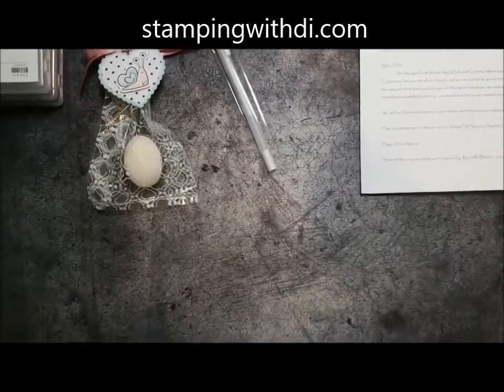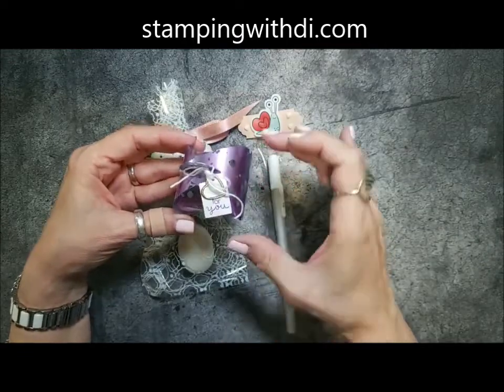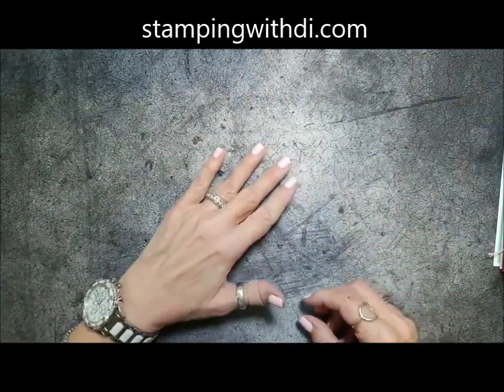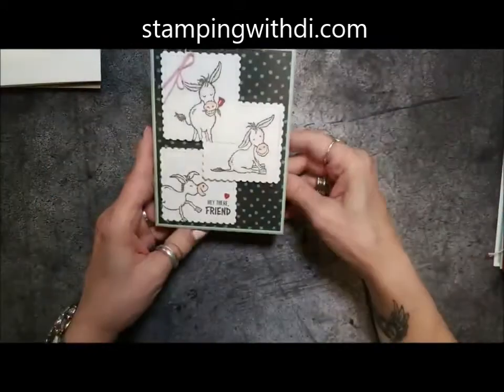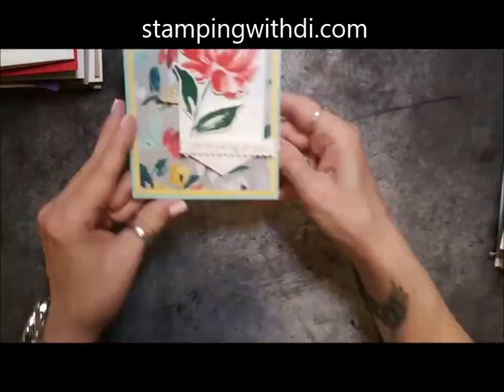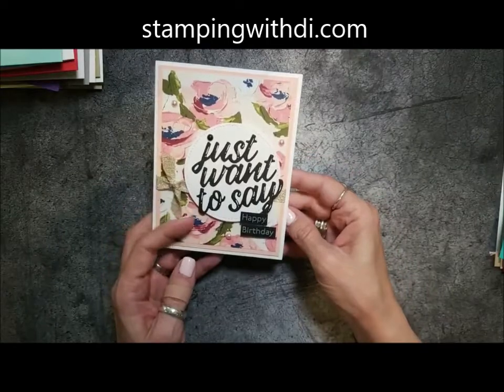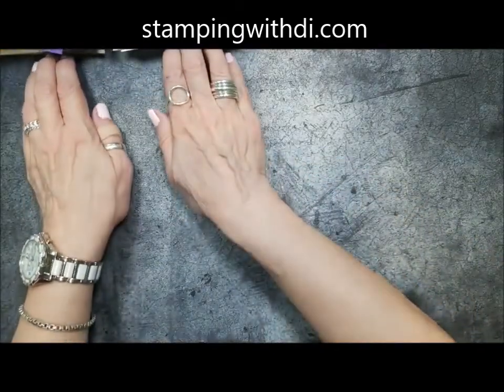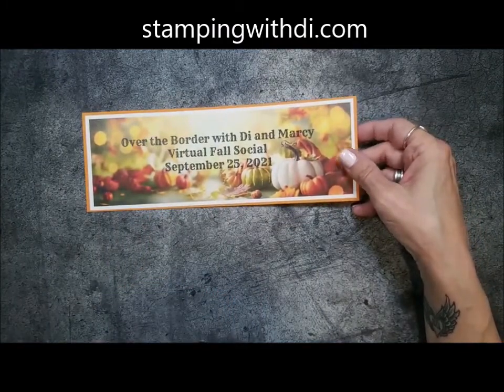Sweet Ice Cream Class Registration & Spring Social Projects | Over the Border with Di and Marcy